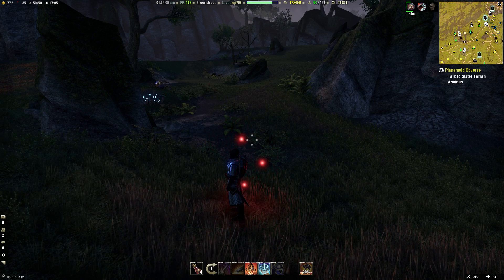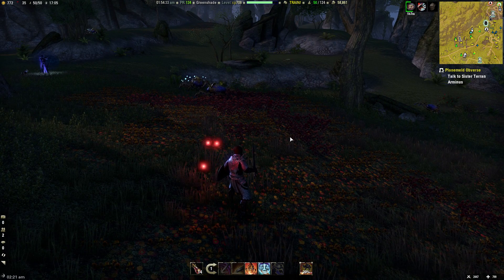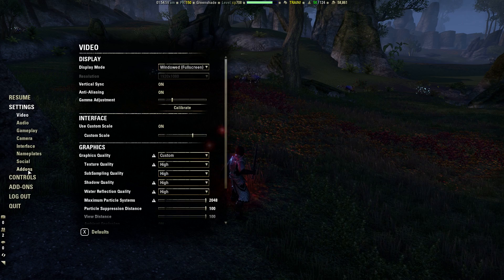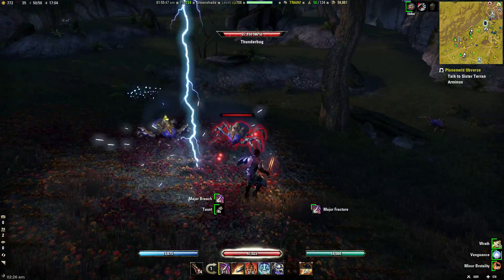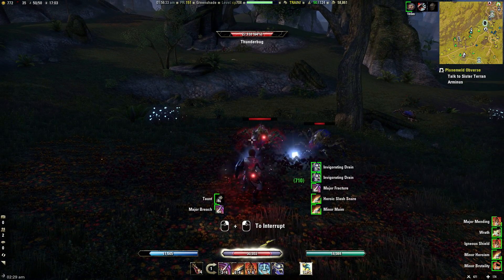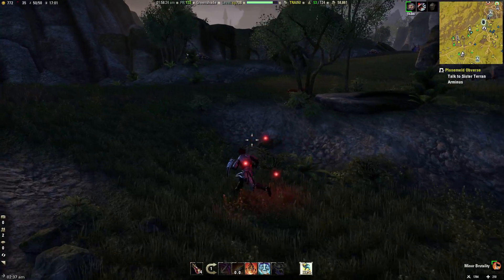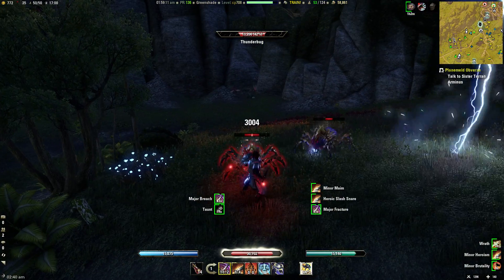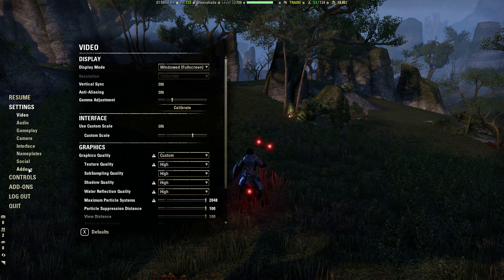Srendarr - New Features